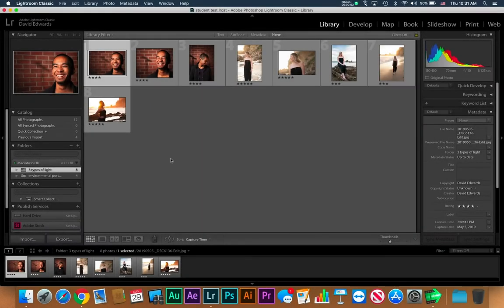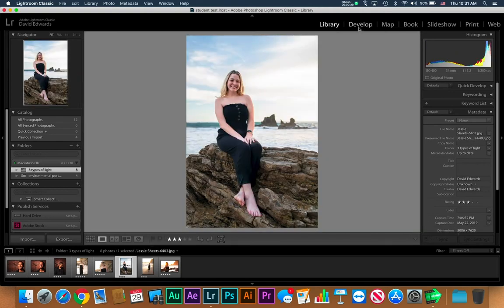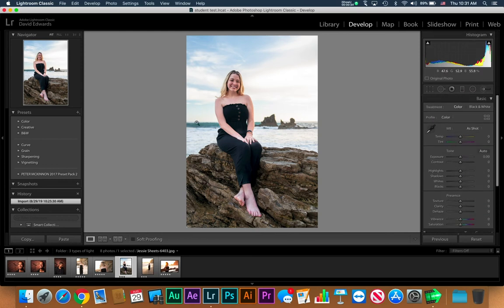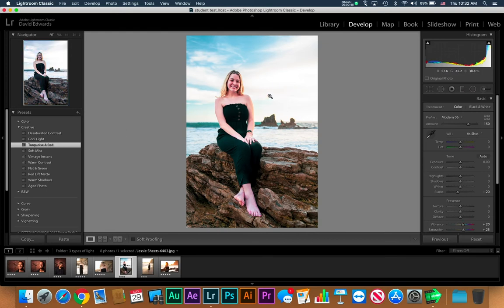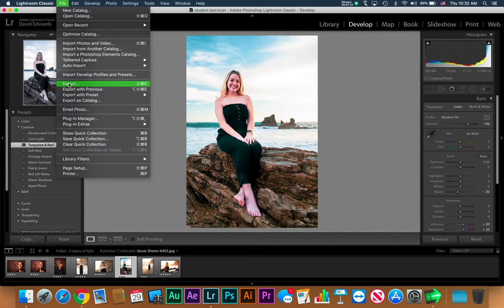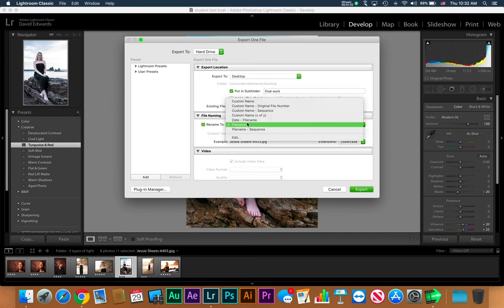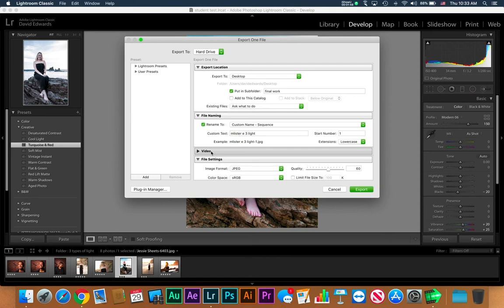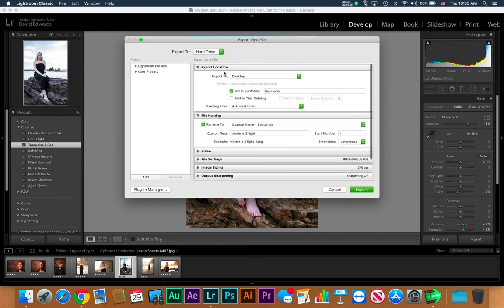LR Edit and Export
Quick edit and exporting instructions.